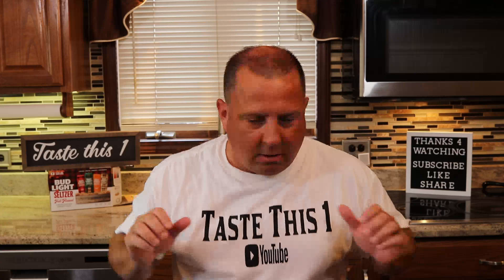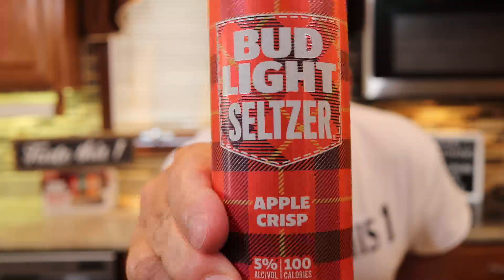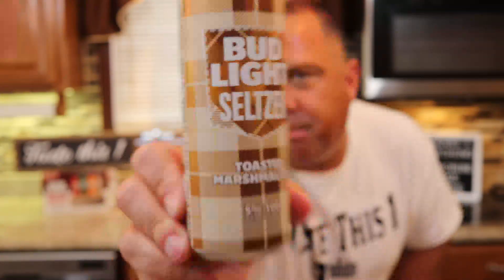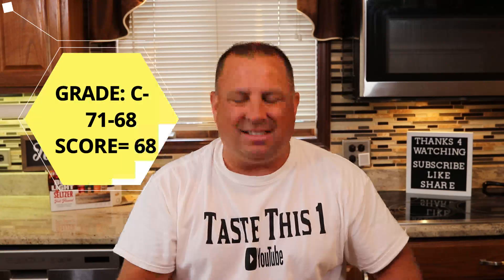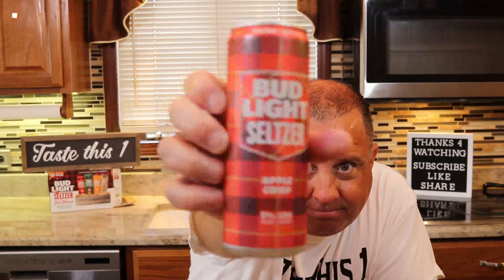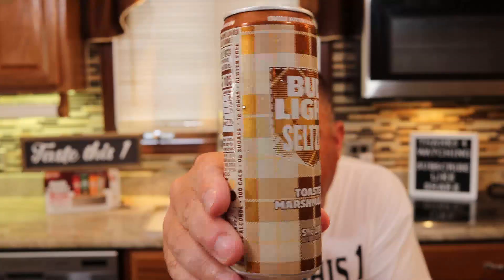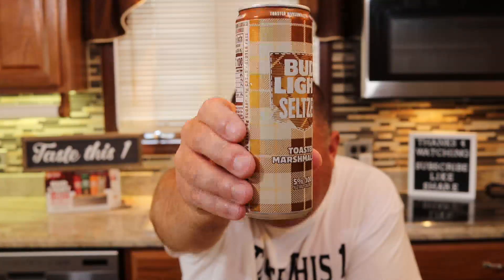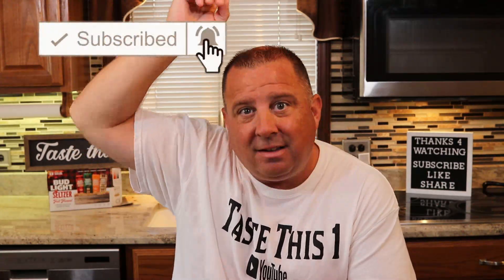Bud Light Seltzer: Fall Flannel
Today I tried & reviewed the 4 new limited time only Fall Flannel Seltzers from Bud Light. Which one of the flavors scored best and which one was the worst. Grades/ Scores are in.